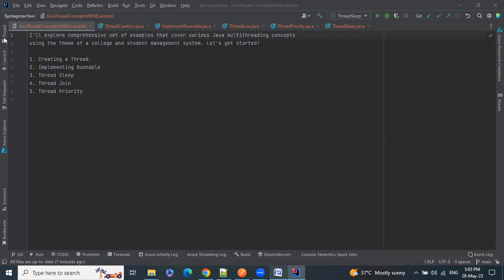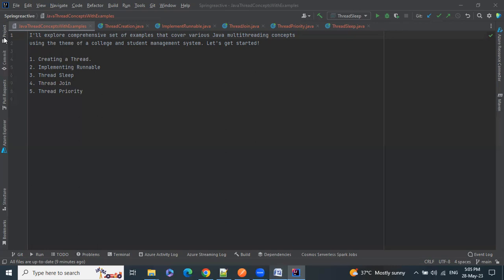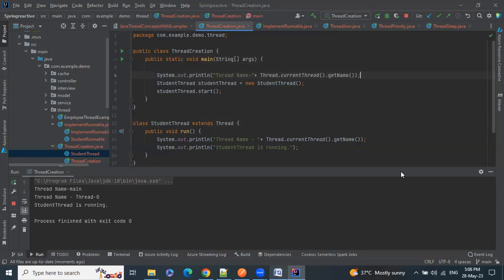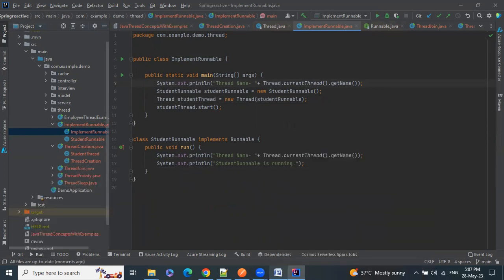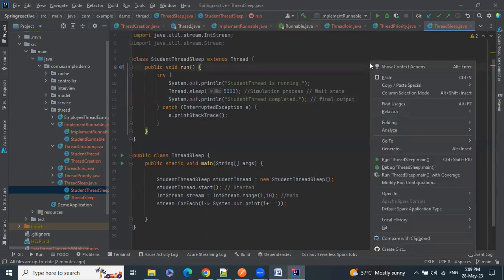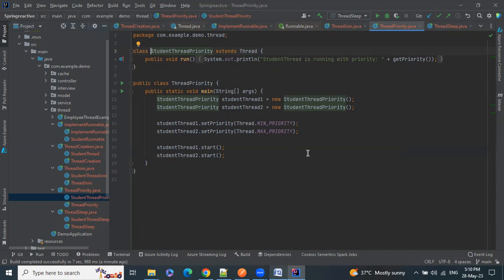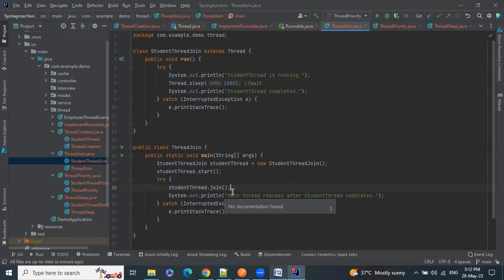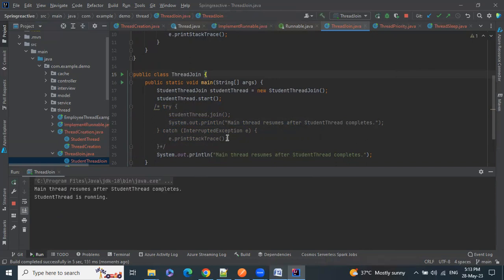Java Thread Concepts Part 1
I'll explore comprehensive set of examples that cover various Java multithreading concepts
using the theme of a college and student management system. Let's get started!